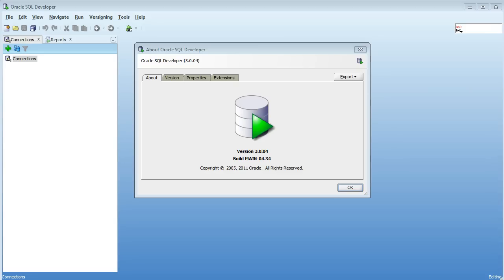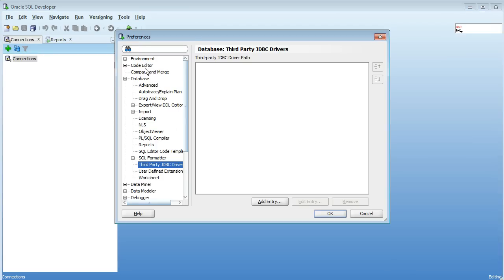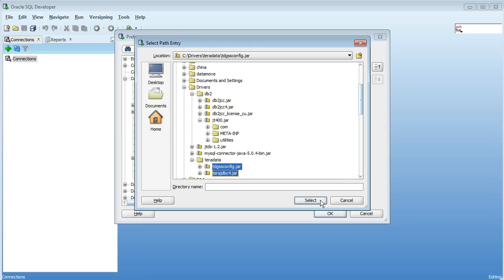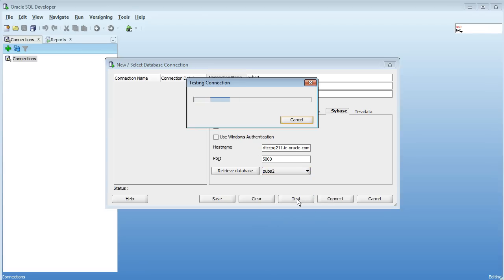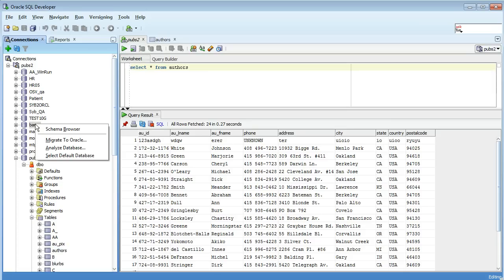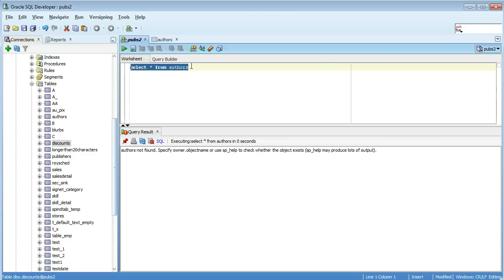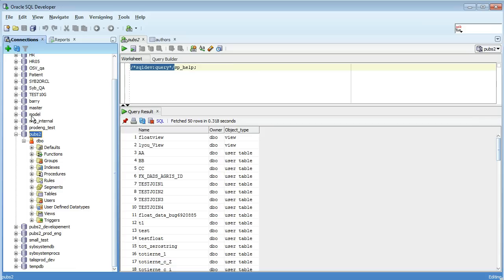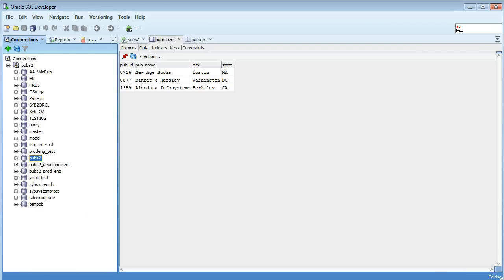Oracle SQL Developer: Non Oracle Connections